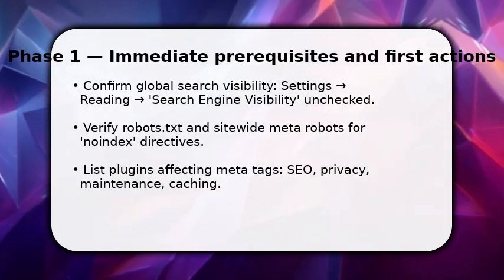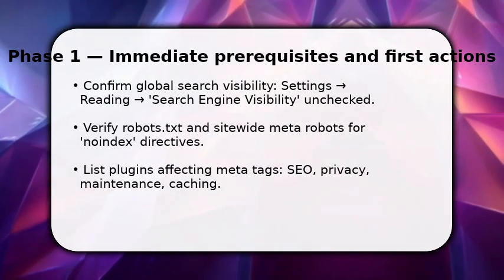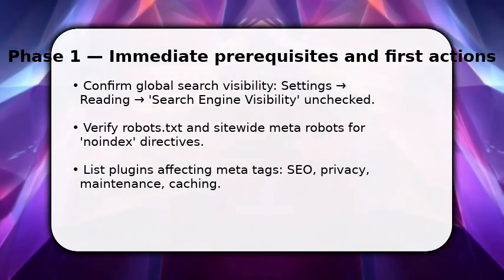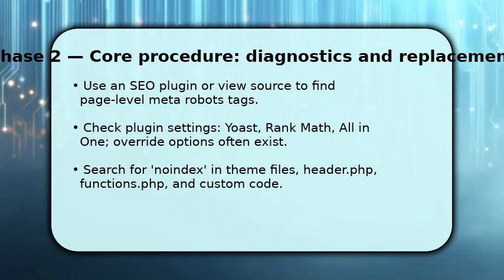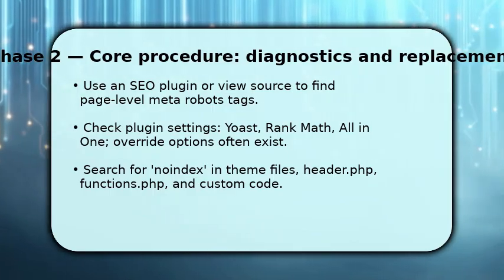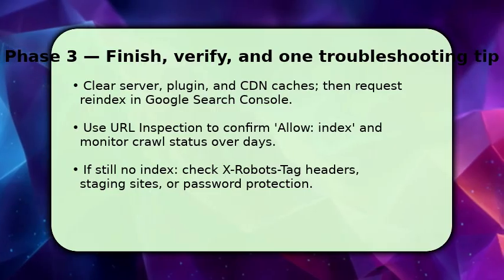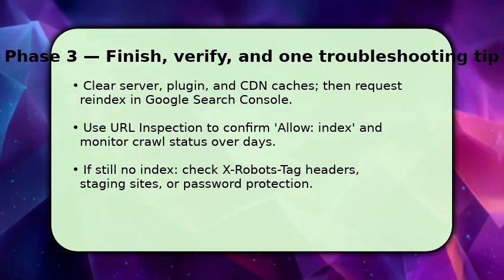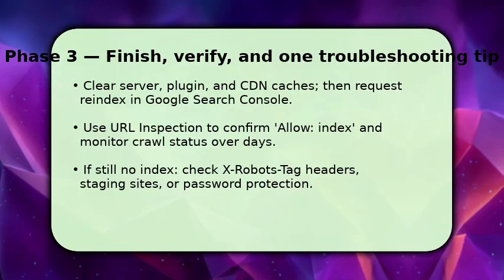How to Fix Noindex Tag in Wordpress - Full Guide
How to Fix Noindex Tag in Wordpress - Full Guide | 🔒 Surfshark VPN Deal — Stay private and secure. $1.99/mo + 3 Months Free ▸

Discover the essential steps to remove or fix a noindex tag in WordPress with our comprehensive guide. Learn how this crucial SEO tool can be adjusted for optimal website performance and discover best practices.

fix noindex, WordPress SEO, remove meta tags, SEO optimization, website performance, noindex tag removal, meta robots.txt, Google search engine crawler, webmaster tools, site audit

.wordpress-seo .fixing-noindex .removing-metatags .optimizing-for-google .websiteperformance